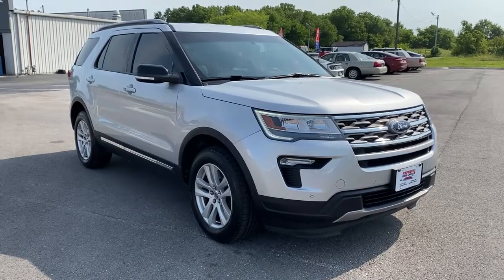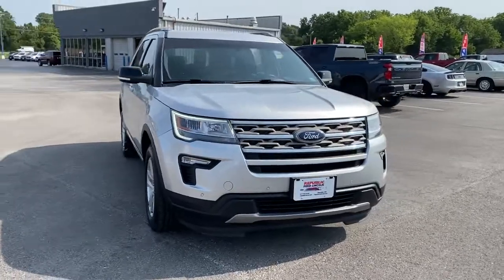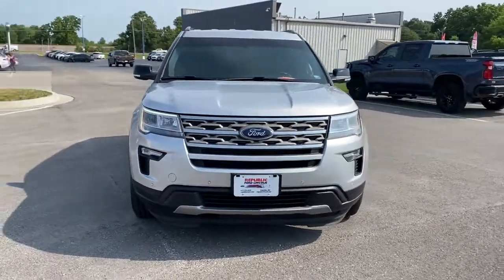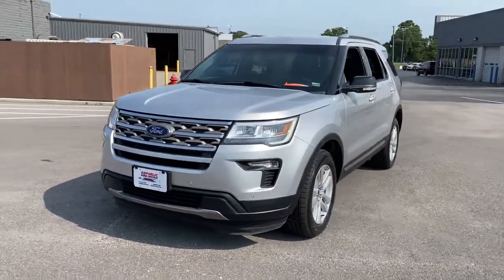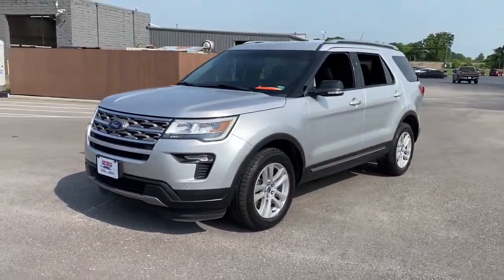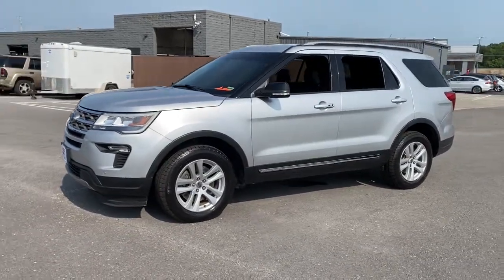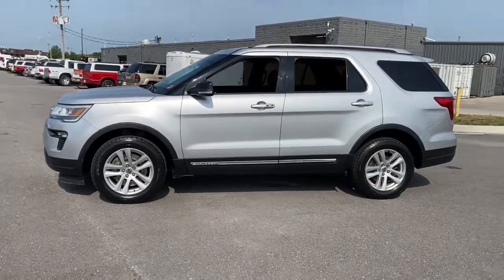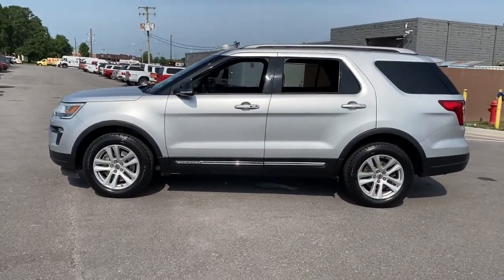2018 Ford Explorer Republic, Springfield, Ozark, Nixa, Bolivar, MO JGB41755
Ingot Silver Used 2018 Ford Explorer available in Republic, Missouri at Republic Ford. Servicing the Springfield, Ozark, Nixa, Bolivar, MO area.

Republic Ford
1740 U.S. Hwy 60 E

Clean Autocheck Explorer XLT 4D Sport Utility 3.5L V6 Ti-VCT 6-Speed Automatic with Select-Shift 4WD Ingot Silver Metallic Ebony Black Leather. 2018 Ford Explorer XLT Ingot Silver Metallic 3.5L V6 Ti-VCTbrbrbrAwards:br  * 2018 KBB.com 10 Most Awarded Brands   * 2018 KBB.com Brand Image Awards